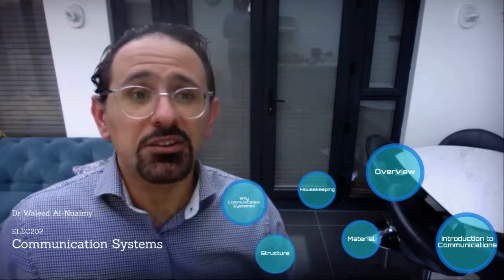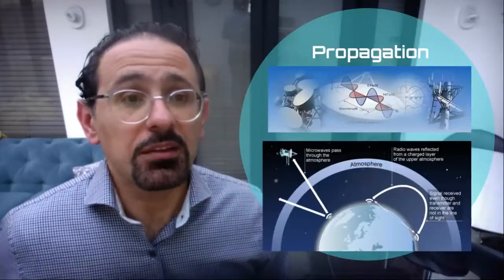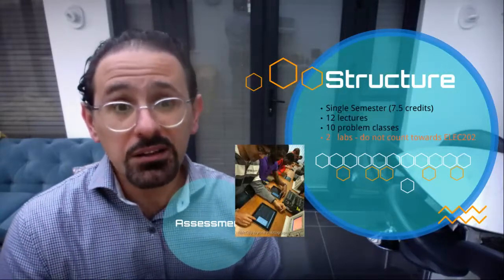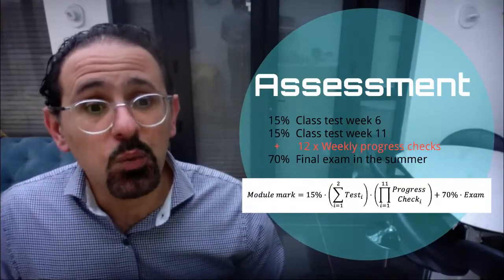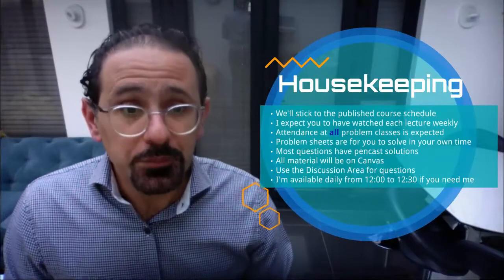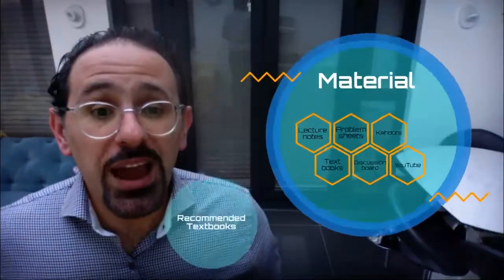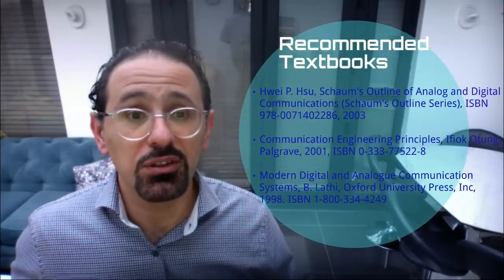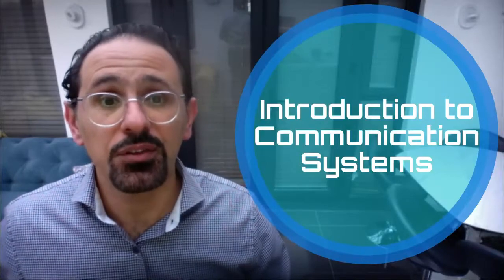ELEC202 - Lecture 0 - Module Overview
ELEC202 Communication Systems